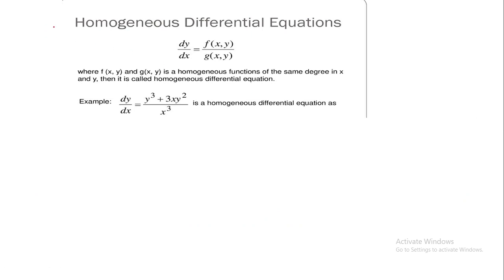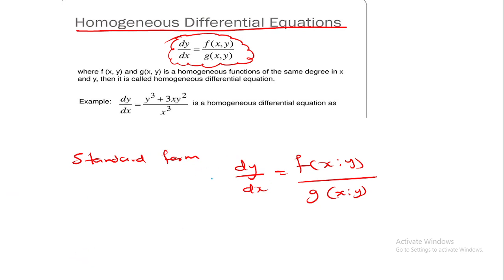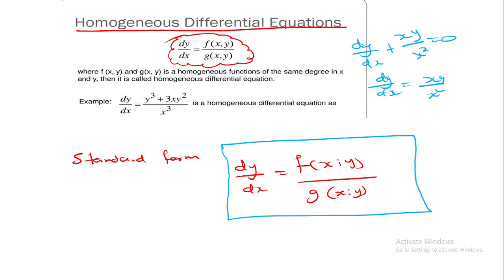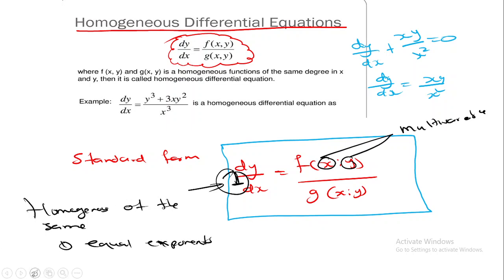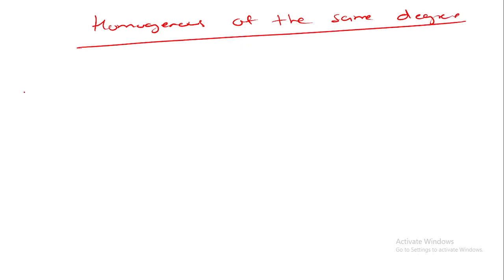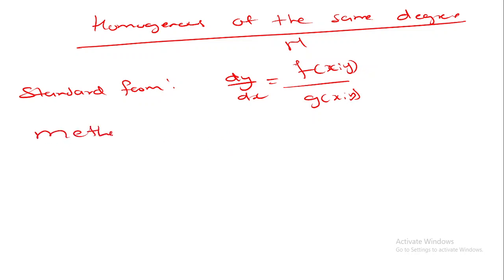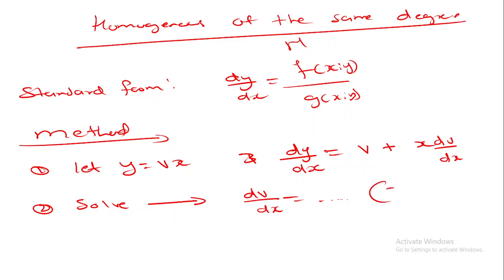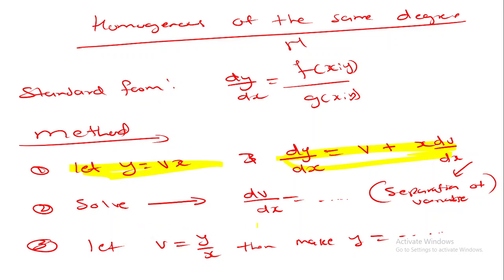Homogeneous of the same degree part 1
this video gives the basic building blocks of how to solve simple  and complicated  homogenous equations